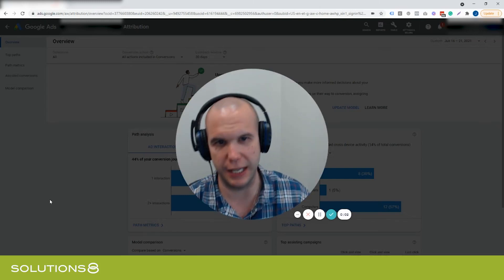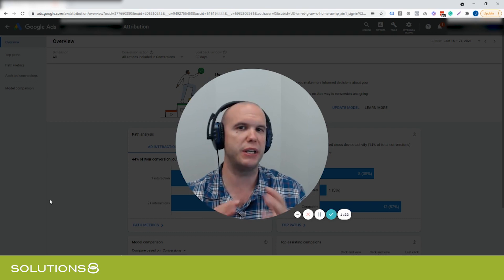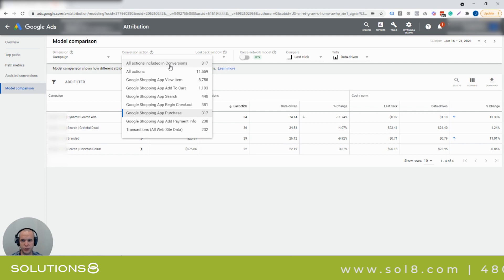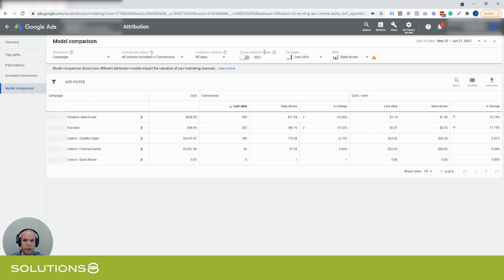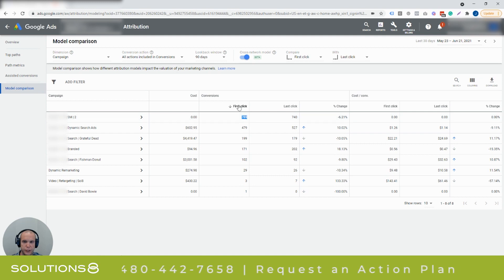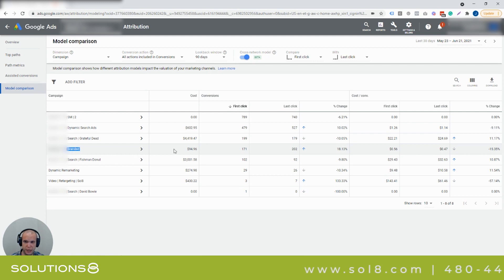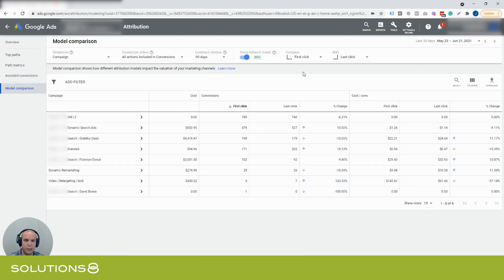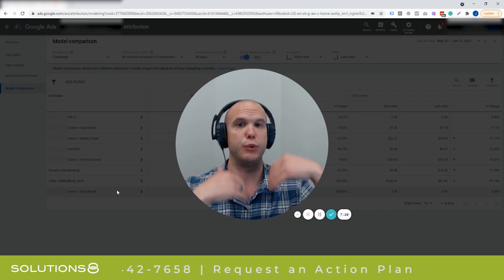Google Ads Model Comparison Tool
Here is how to use the Google Ads Model Comparison tool

Interested in learning Google Ads?
Click by click instruction covering everything you need to build, launch, and manage a high-performing Google Ads campaign.